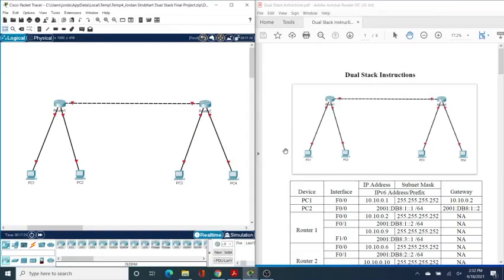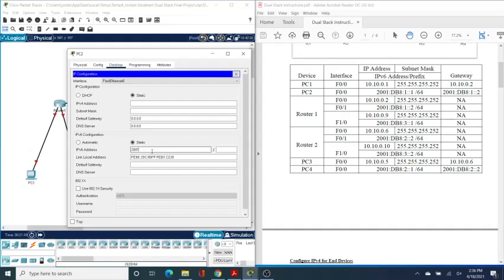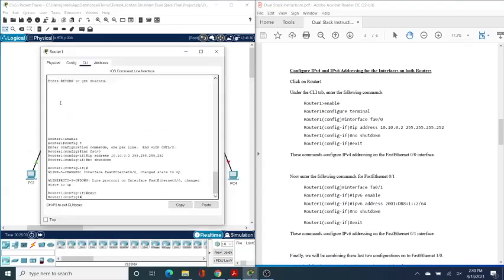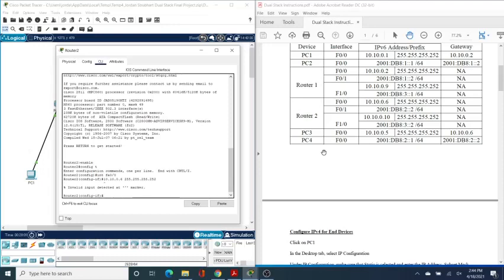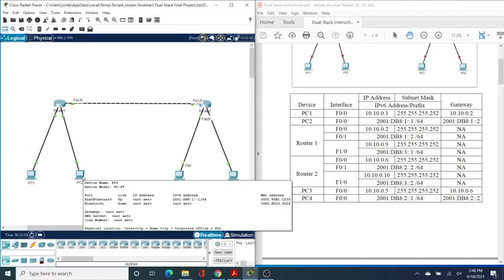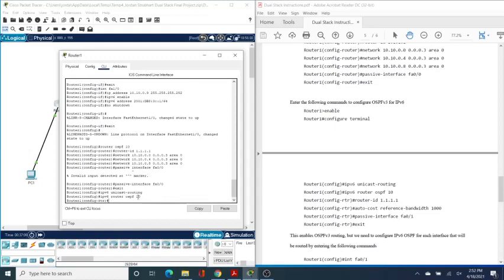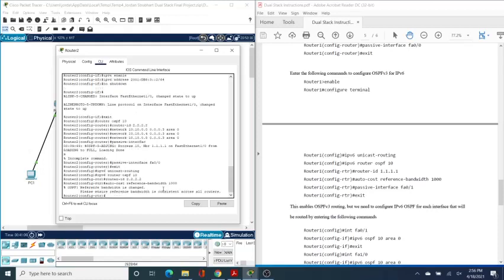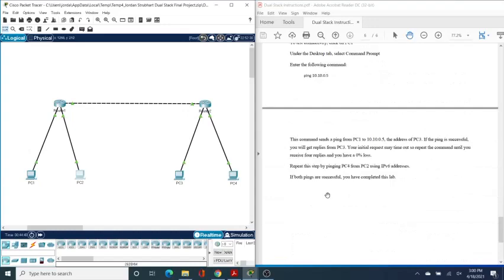Dual Stack _ FULL VIDEO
This video will provide a step-by-step guide on how to configure a small Dual Stack network. When completed, it will allow for both IPv4 and IPv6 packets to travel over the same network
-by Strubhart, Jordan Gerald
check the link below to download CNSA Conference Live 2021 Support Files